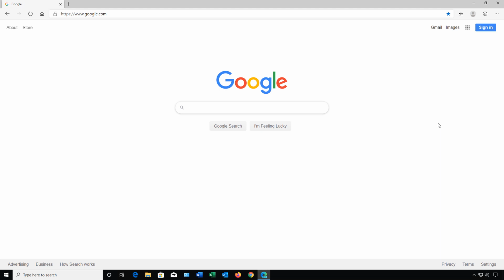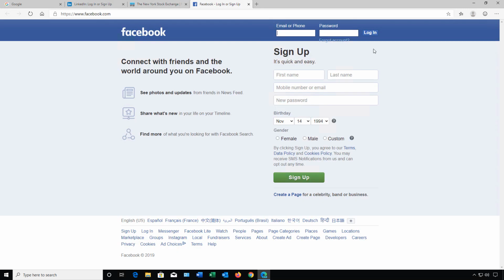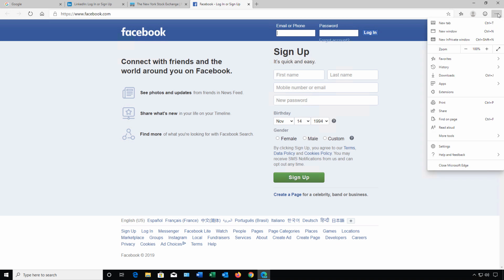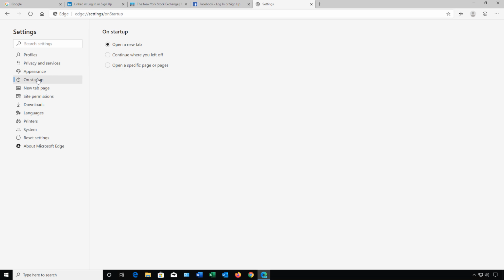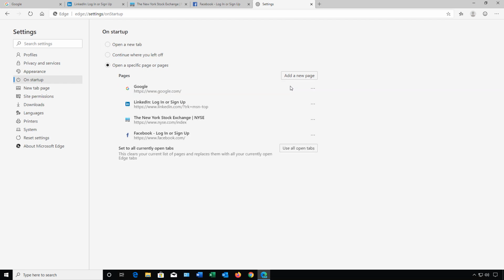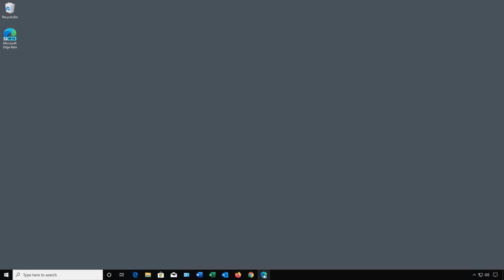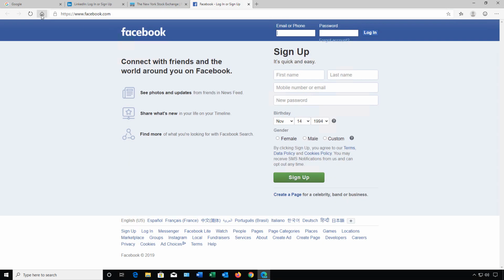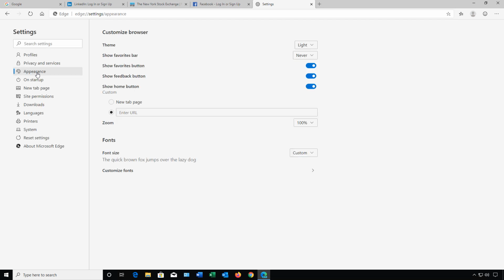How to set home pages in Chromium Edge Web Browser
Professor Robert McMillen shows you how to set home pages in Chromium Edge Web Browser